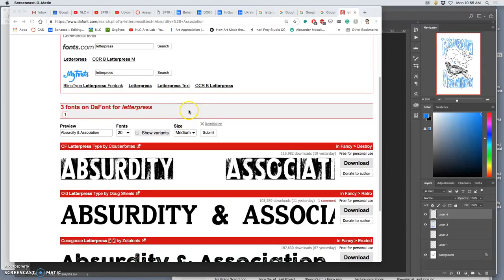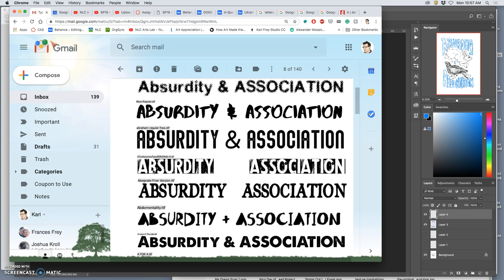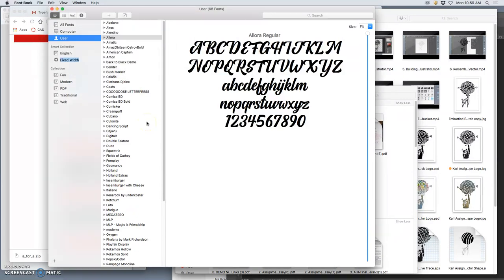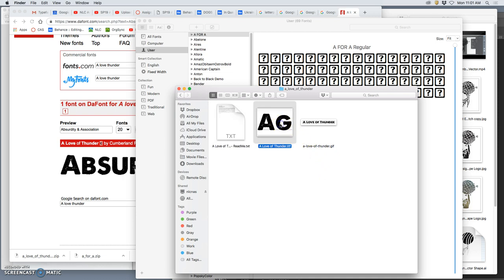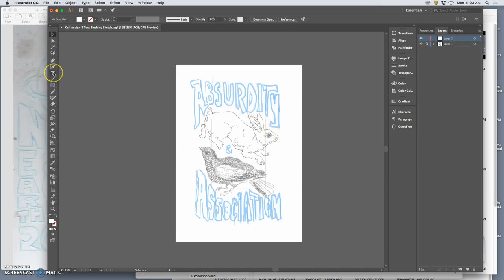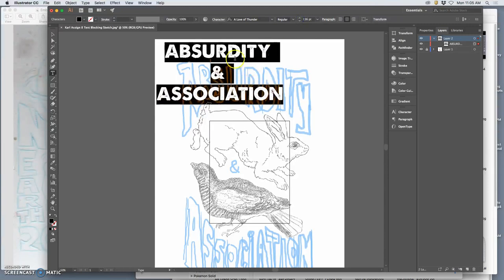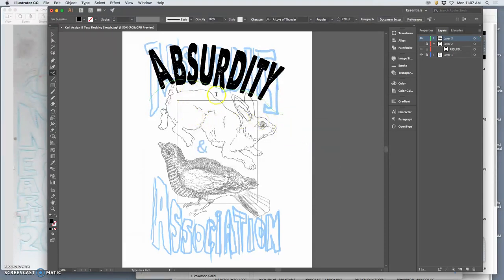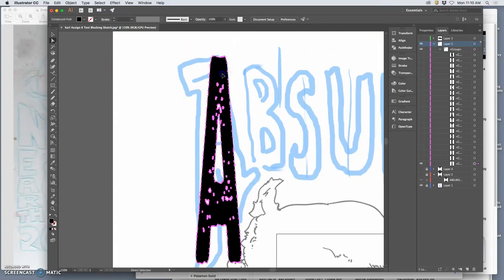2 Downloading Typefaces from Dafont and Using the Type Tool in Illustrator